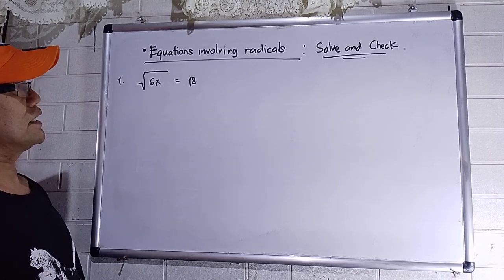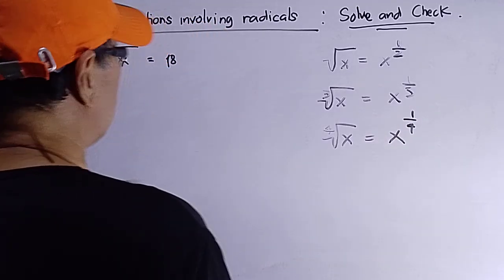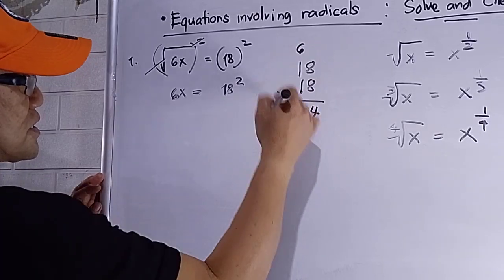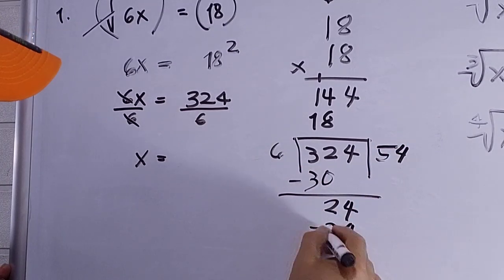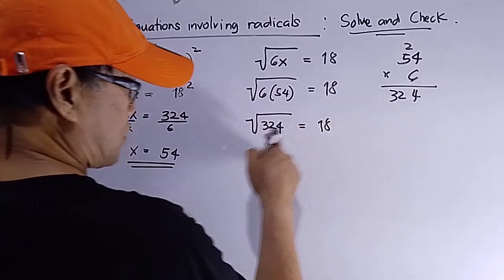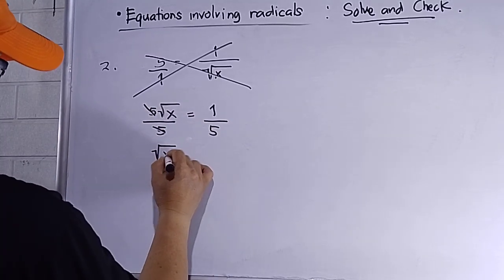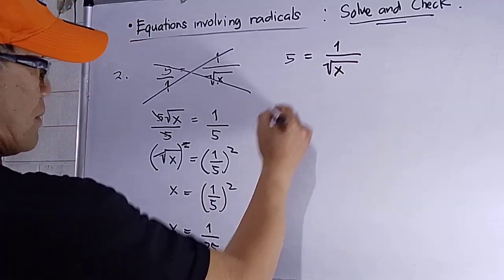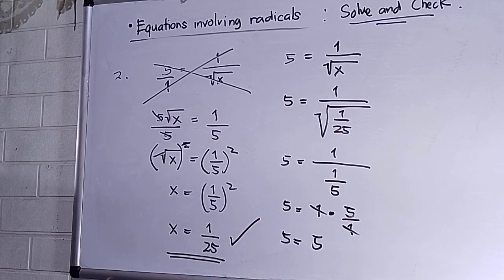Equation involving radicals | Franz Maths TV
A simplified solution of  equations involving radicals